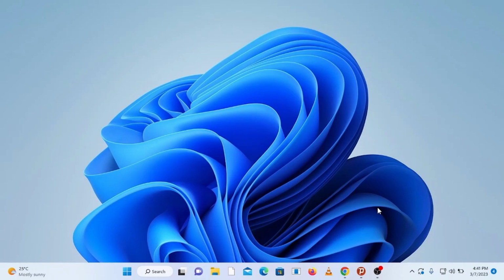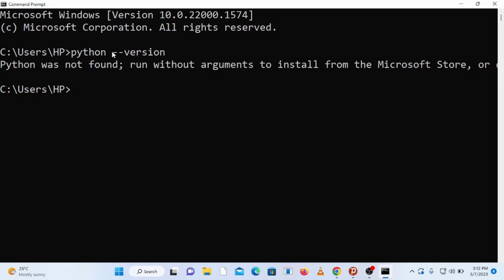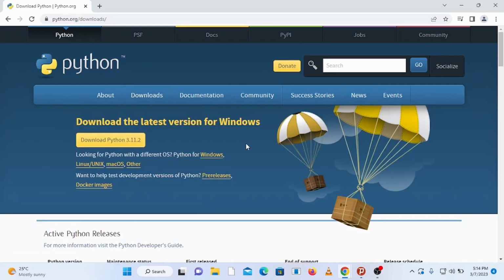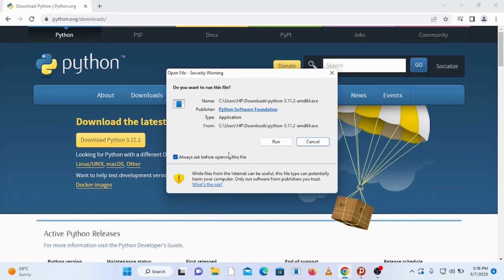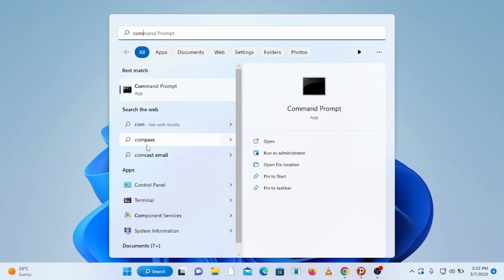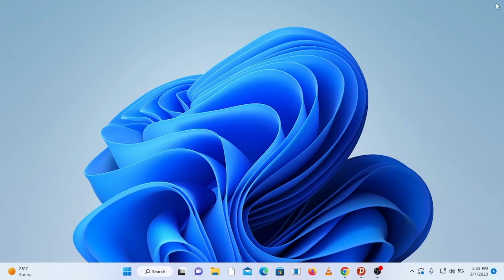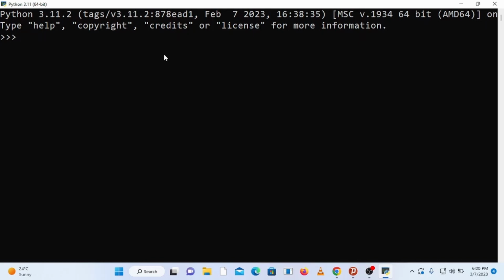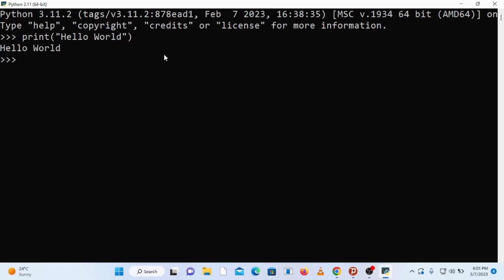How to Install Python on Windows 10/11 [ 2024 Update ] Complete Guide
Kerim Academy is Computer Science - Educational Videos Creator.

Topics addressed in this tutorial:
Install python
Python download
Python 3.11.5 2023 download full
Python 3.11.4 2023 download full
Python
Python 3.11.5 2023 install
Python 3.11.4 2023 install